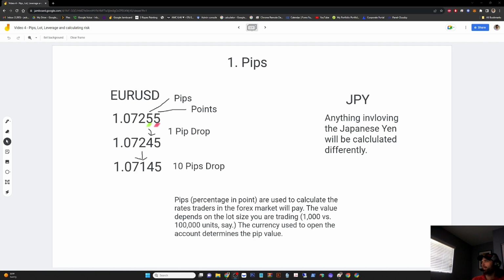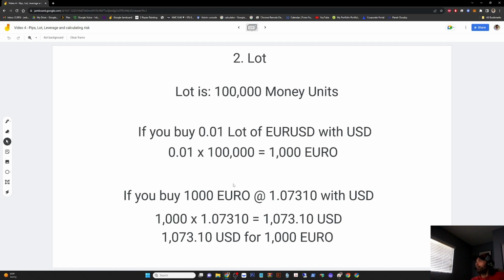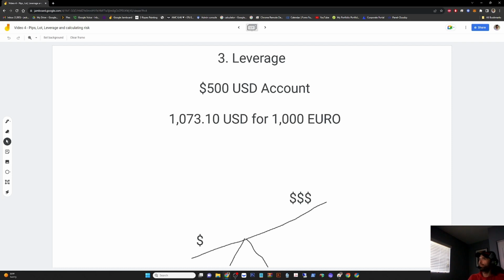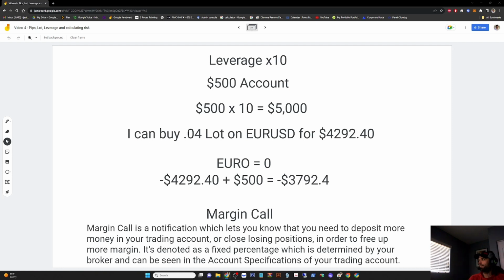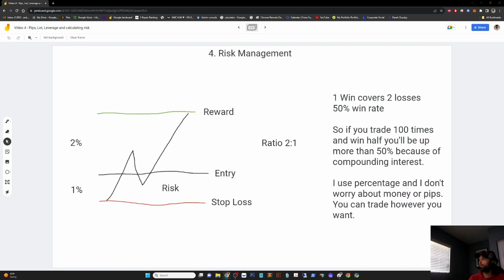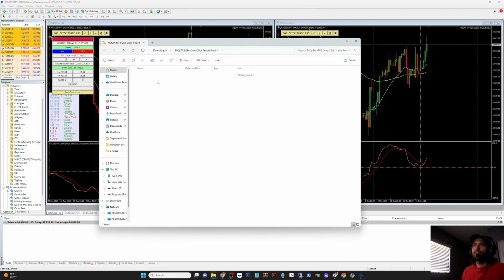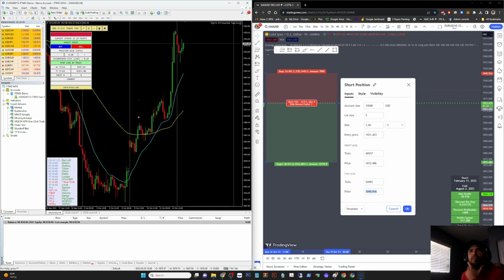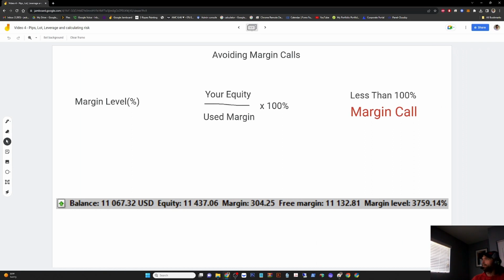Jeds Trader Training Class 1 - Video 4 - Pips, Lot, Leverage and Calculating Risk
In today’s class, we’re diving into four key concepts that every Forex trader needs to understand:

🔹 Pips
🔹 Lot Sizes
🔹 Leverage
🔹 How to Calculate Risk and Lot Size

Don’t worry if this feels overwhelming—I’ll show you a simplified, no-fluff way to understand and apply each of these concepts. My approach is built around keeping it simple so you can focus on what really matters: managing risk and making smart trades.

📘 What You’ll Learn:
✅ Pips Explained (Without the Confusion)
What they are, why they matter, and why I care more about percentage returns than pip count.

✅ Lot Sizes Demystified
What does a “lot” even mean? (Hint: It’s not about how many apples you eat). Learn about standard, mini, micro, and nano lots—and what they actually represent in currency units.

✅ Leverage: A Double-Edged Sword
How leverage can help you do more with less—and why it can also get you wrecked if you’re not managing risk properly.

✅ Calculating Lot Size Based on Risk
I’ll show you how to use risk percentage to size your trades automatically—no overcomplicated math or endless pip calculations.